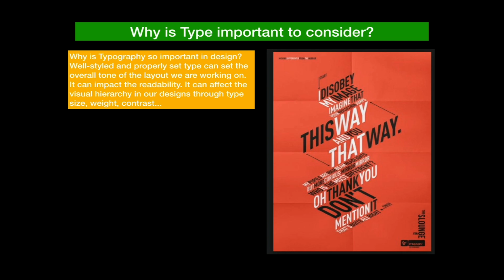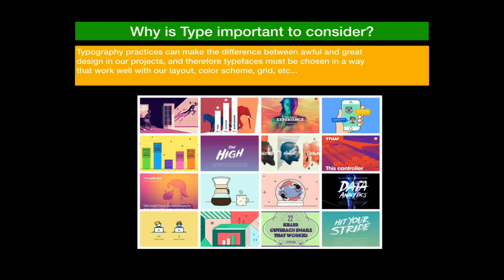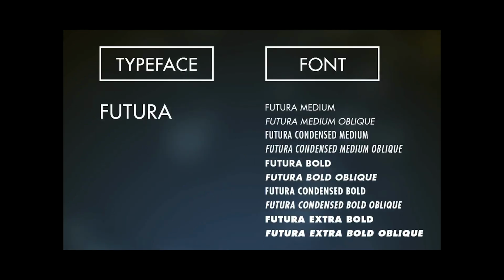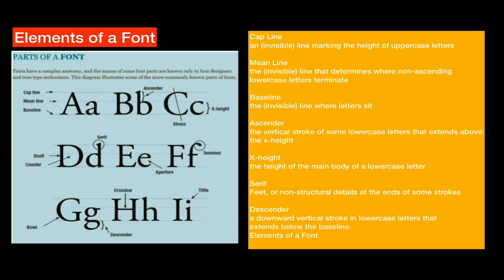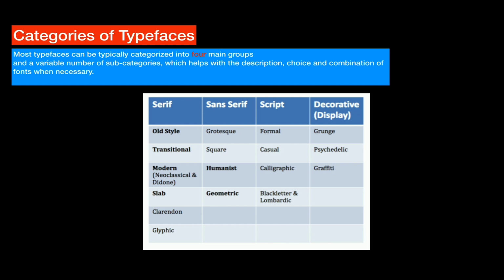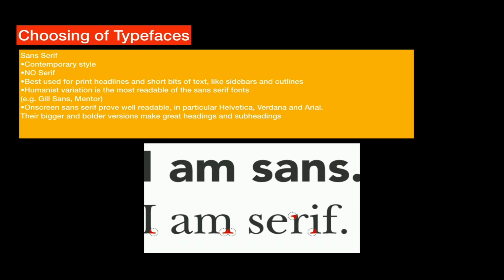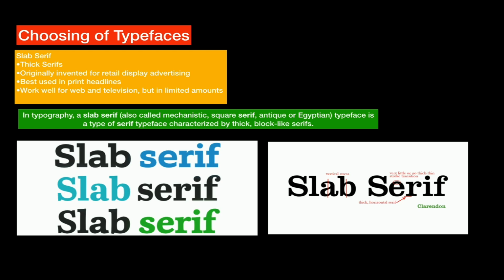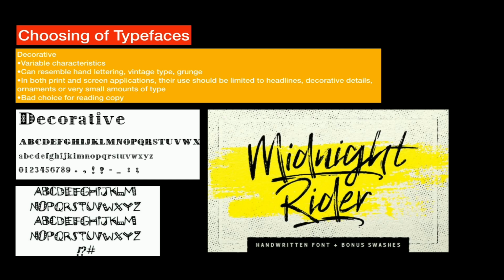MM110 Lecture #6 - Typography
Visual Communication and Design Lecture on Typography by Curtis Stage